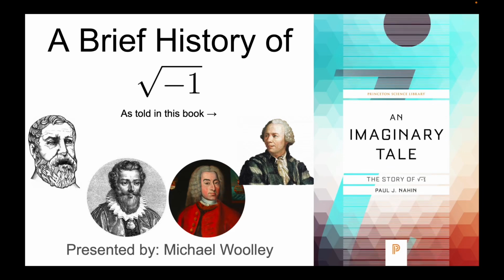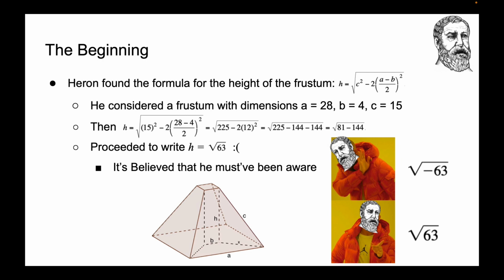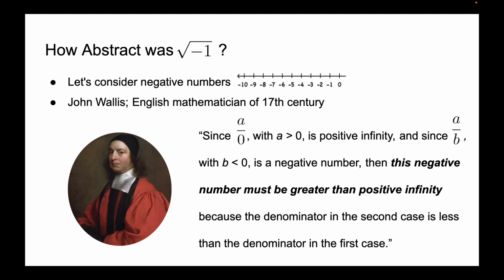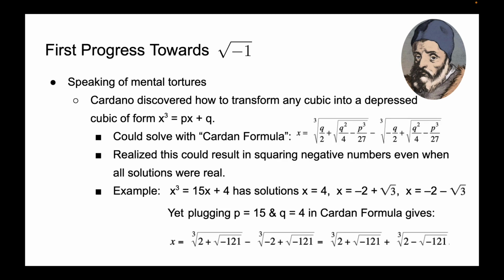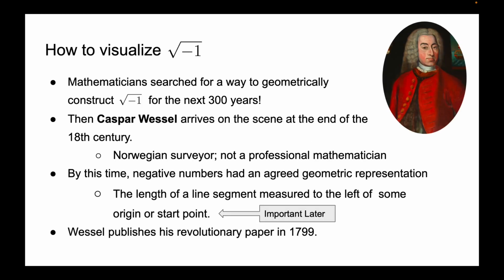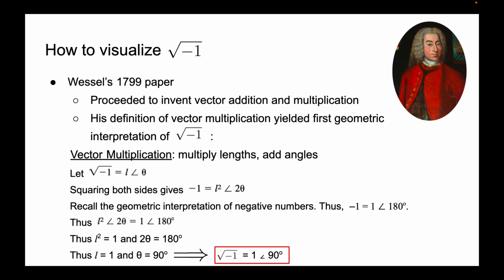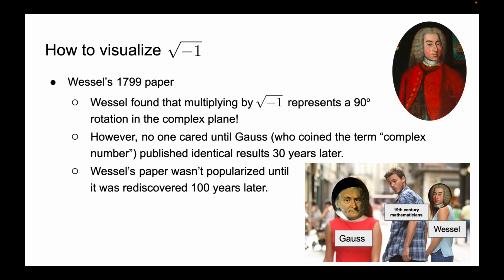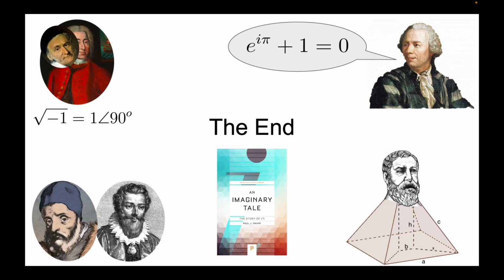A Brief History of i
My presentation on some of the history of i as mentioned in Paul Nahin’s book “An Imaginary Tale”.